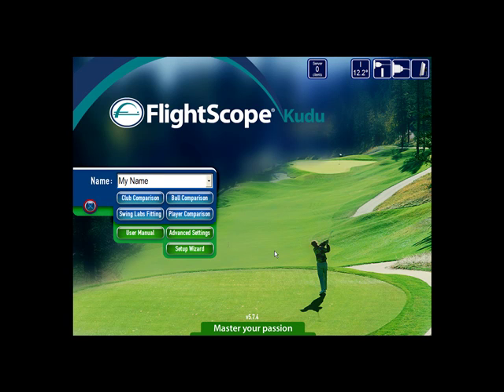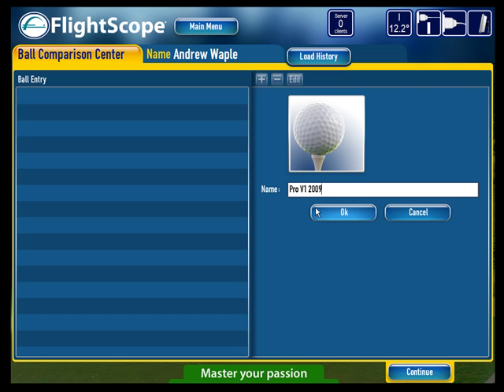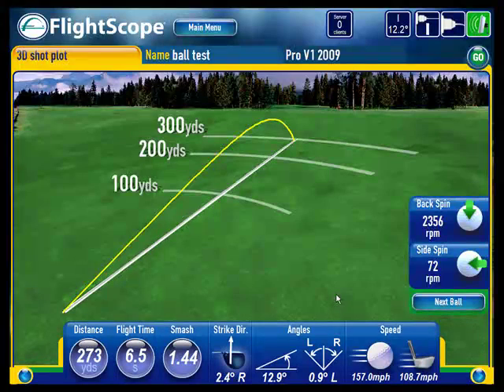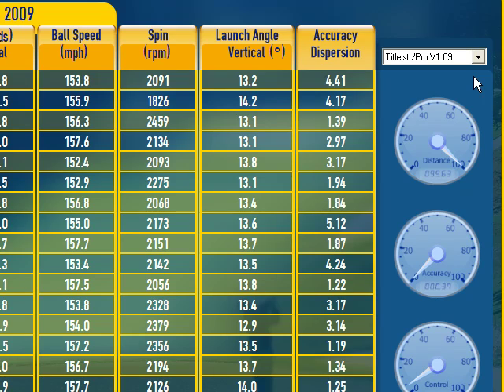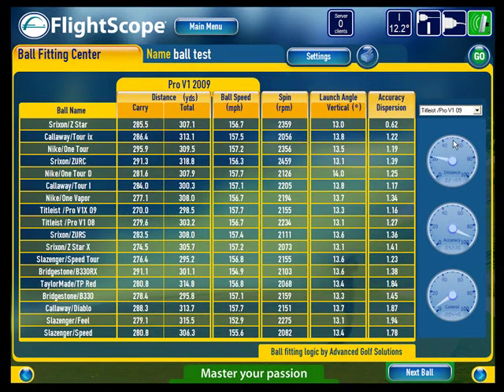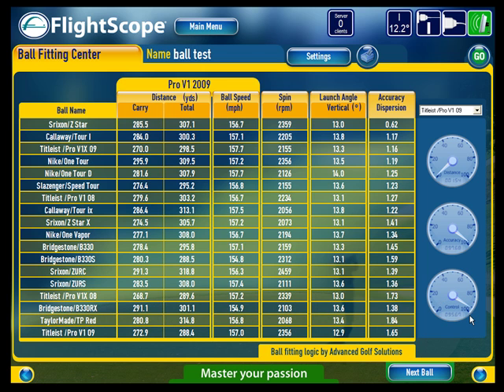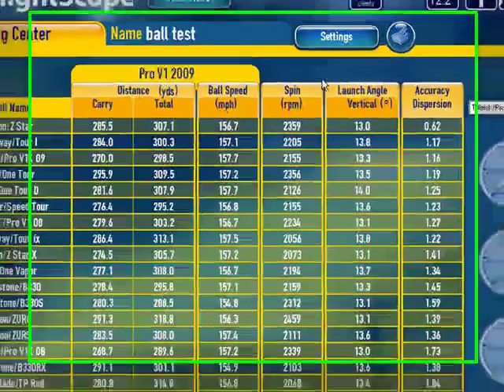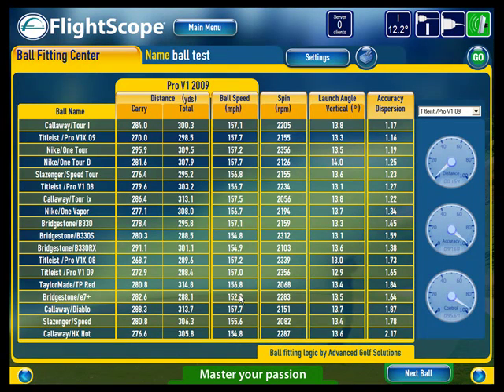FlightScope's Ball Fitting Software by Advanced Golf Solutions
The ball fitting centre shows total distance, carry distance, accuracy dispersion, ball speed, launch angle and spin for all balls in the database, ranked from best to worse.  From this, a "best" ball can be determined for the player.